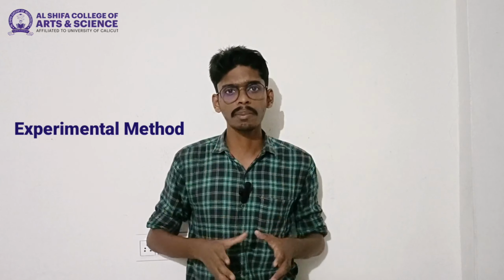Methods to Study Psychology | Flipped Learning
link for the video of mary ainsworth's strange situation study